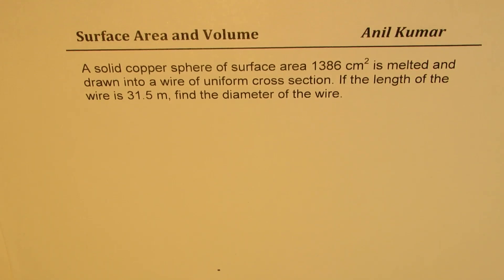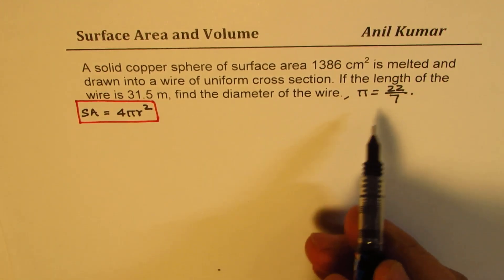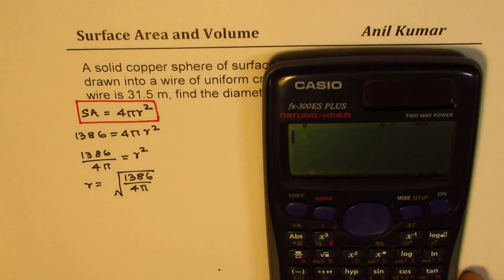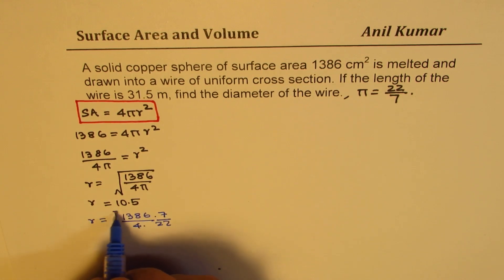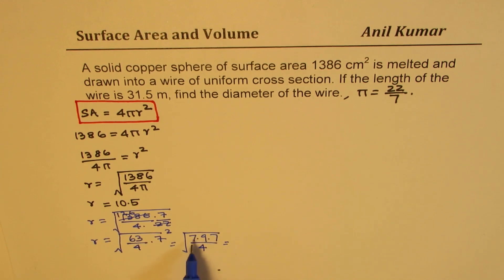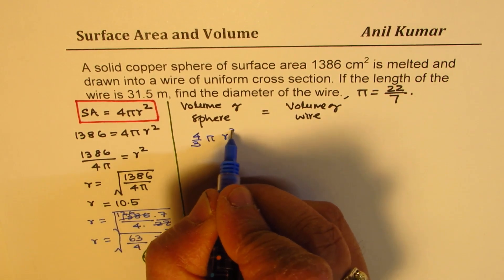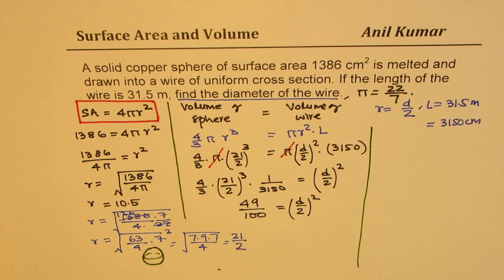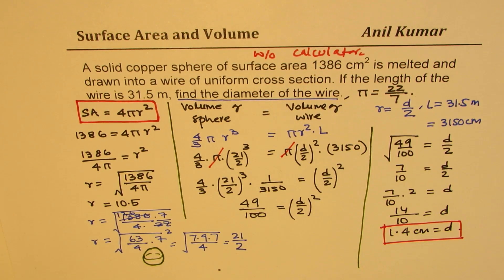Find diameter of wire drawn from melted Sphere Surface Area Volume Class 10 CBSE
A solid copper sphere of surface area 1386 cm2 is melted and drawn into a wire of uniform cross section. If the length of the wire is 31.5 m, find the diameter of the wire.